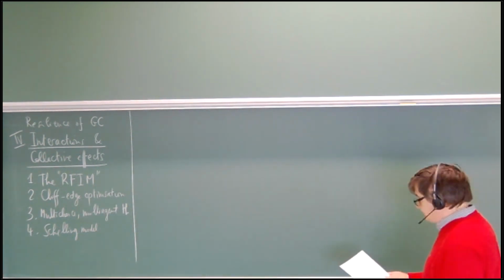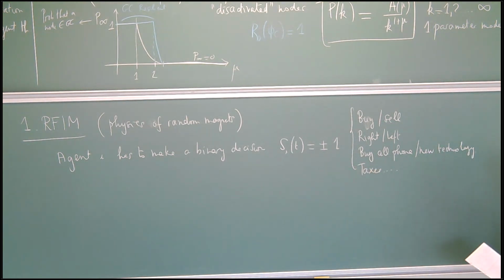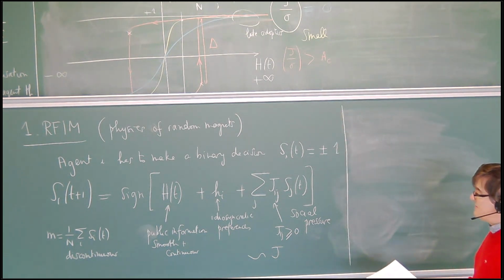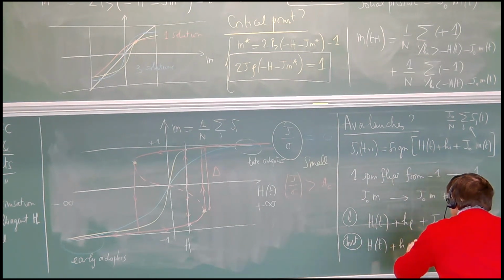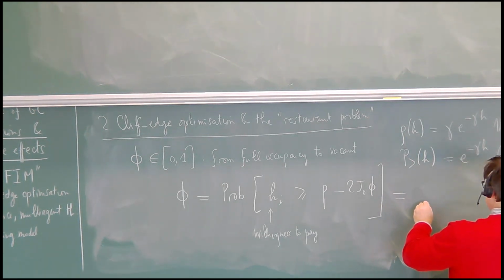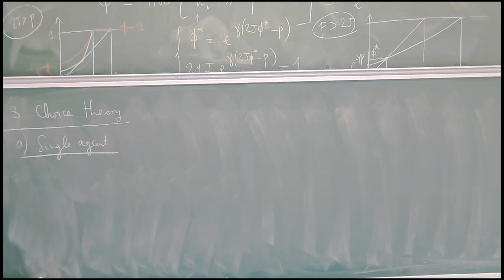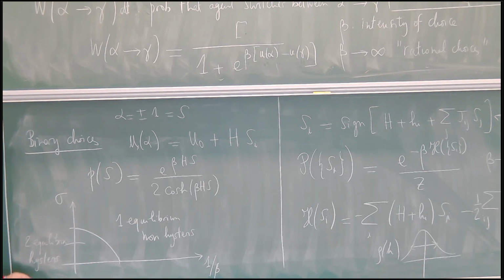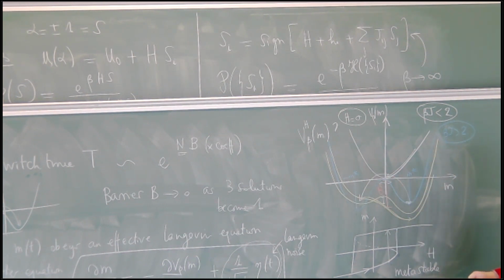Complex Systems - Jean-Philippe Bouchaud - Lecture 7: Giant Components. Interactions, Choice Theory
Complex Systems : from physics to social sciences  course at the ENS (Ecole Normale Superieure) 2021